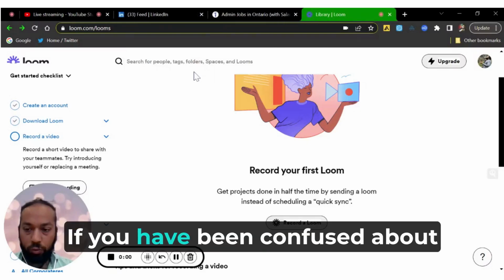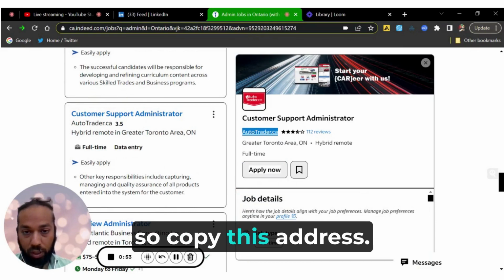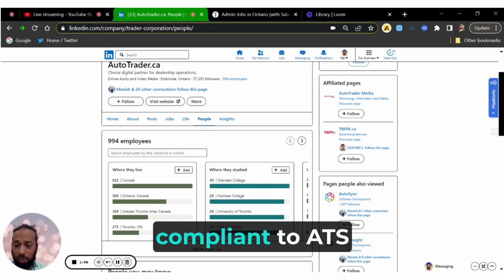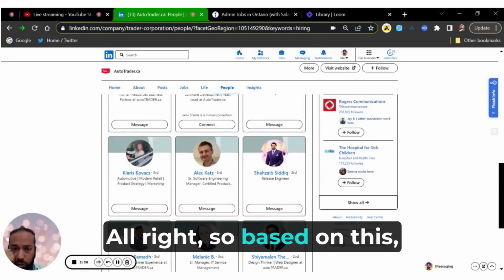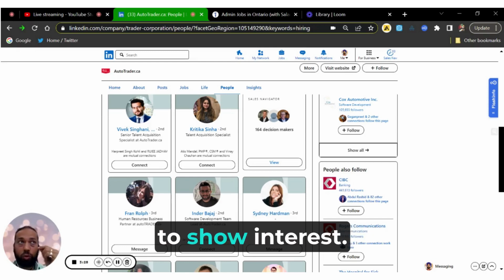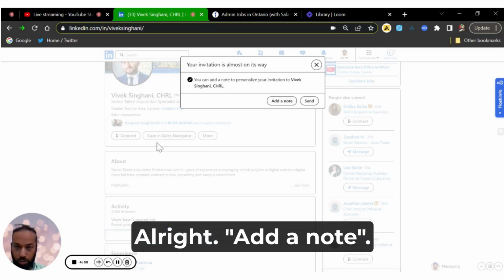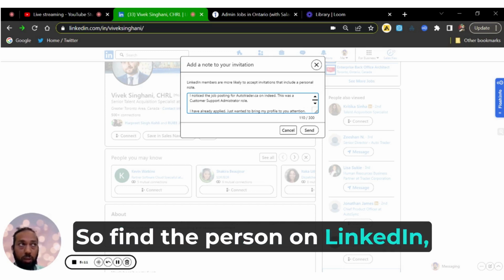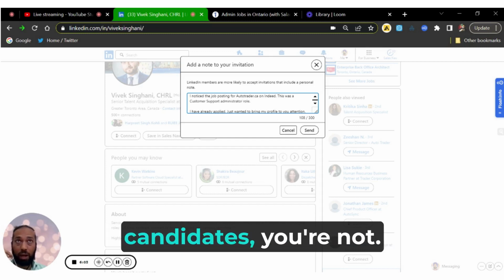How to contact HR for a job role you want & stand out from the competition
In this video, I will guide you through simple and effective steps to increase your chances of getting a job in a competitive market. I will show you how to navigate through hundreds of applications and make your application stand out. We will explore the importance of finding the right contact person and how to approach them. Additionally, I will share tips on leveraging LinkedIn and how to determine the best person to represent you based on your application's strengths. Whether you're looking to switch careers or get back into the workforce, these strategies will help you succeed.

Timestamps:

0:00 Introduction and the challenge of a competitive job market
1:19 Finding the right contact person on LinkedIn
3:05 Choosing between a partner or an internal hiring manager
5:16 Determining the best person to represent you
6:05 Using LinkedIn Premium to assess your application's strength
6:31 Conclusion and Q&A